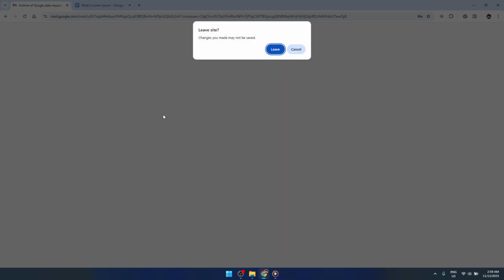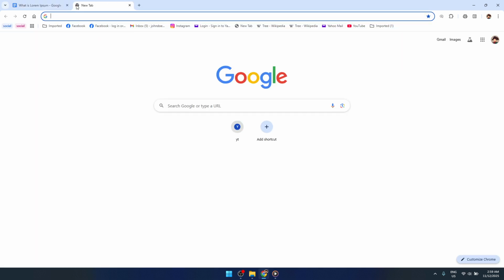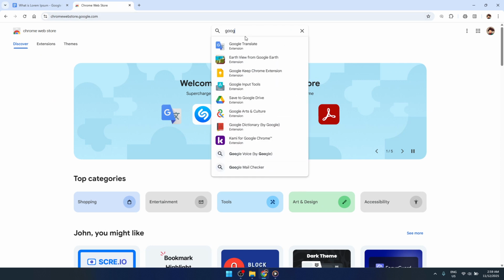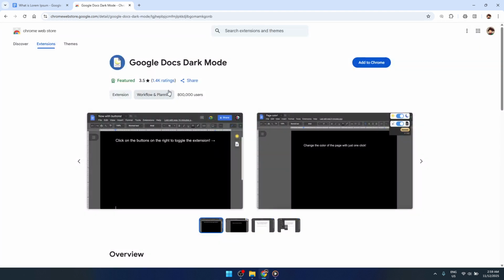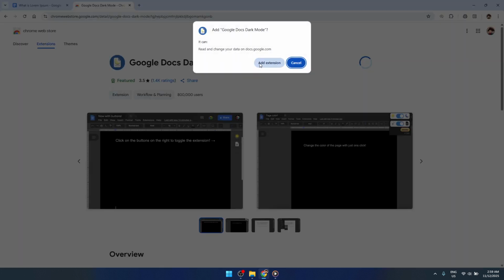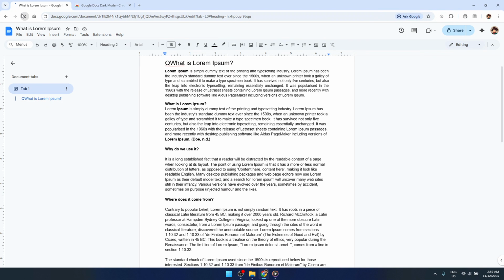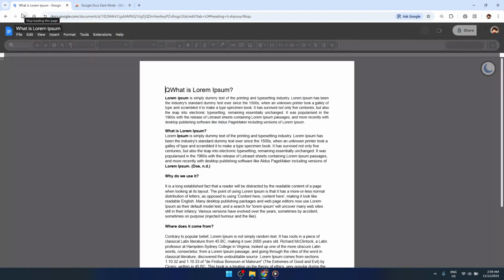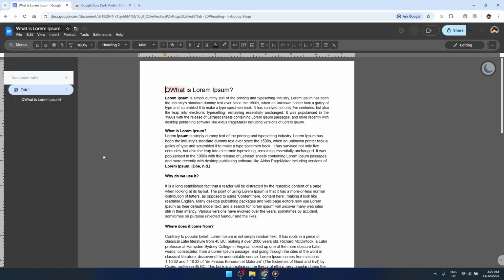How To Turn On Dark Mode In Google Docs [2025 Guide]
In today's video we cover: dark mode, Google Docs, enable dark mode, Google Docs tips, dark mode tutorial, how to dark mode, Google Docs settings, turn on dark mode, dark theme, productivity tips, document editing, Google productivity, software tips, Google features, tech tutorials, office tools, visual comfort, document customization, user interface tips

-Google Drive
-Google Meets
-Google Sheets
-Google Chrome
-Google Forms
-Google Gmail